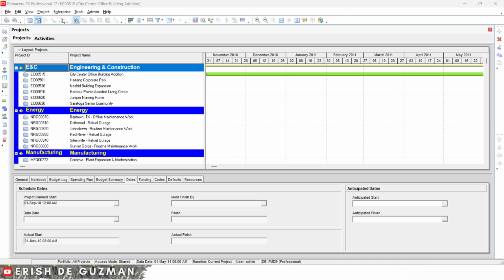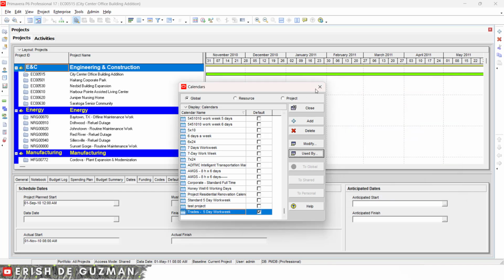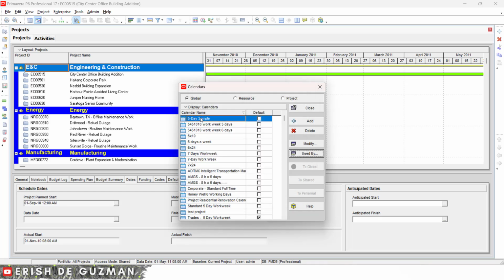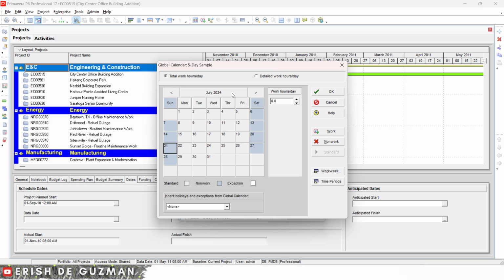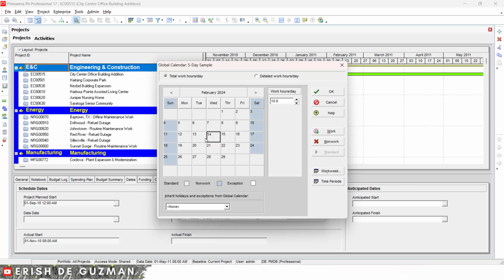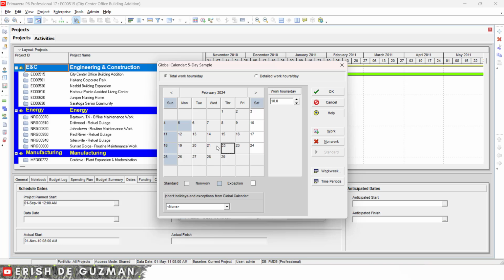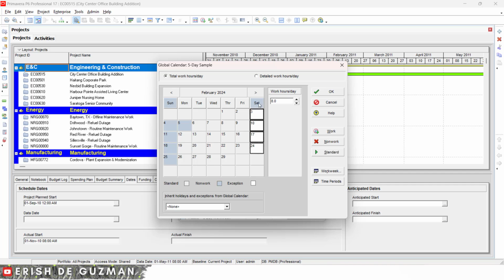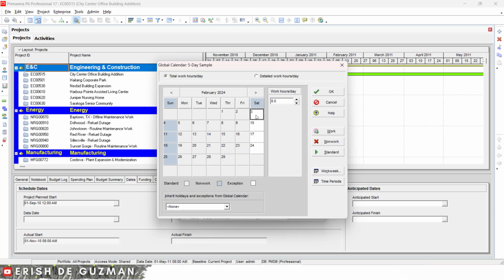How to Edit Calendar Working Days | Primavera